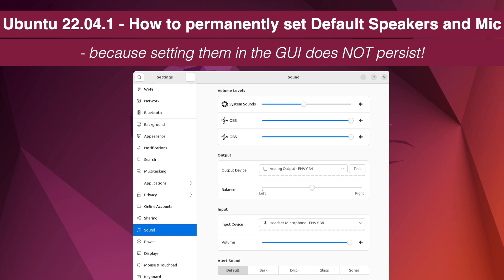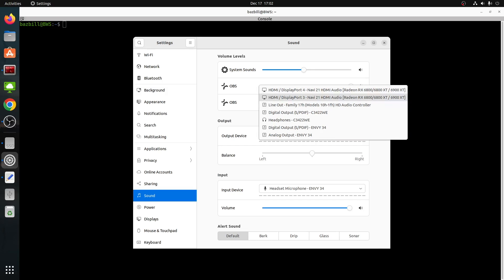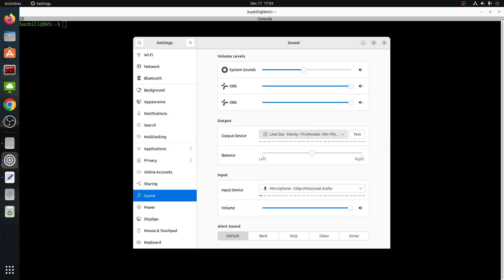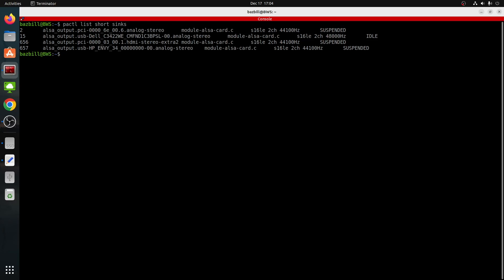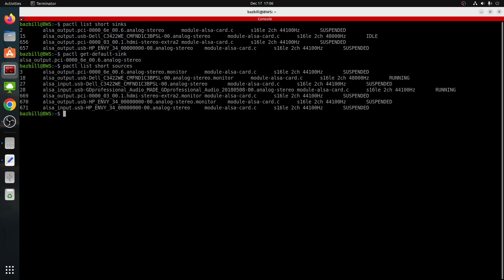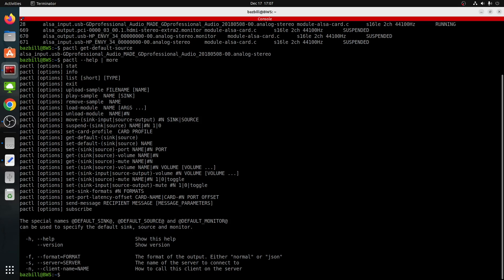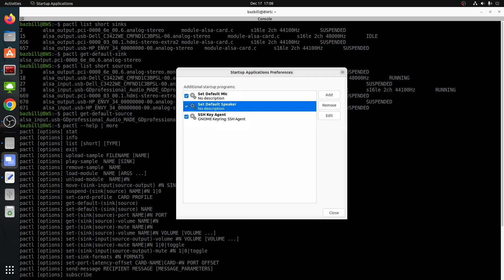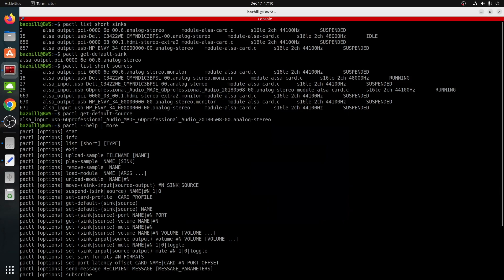How to permanently set default speaker and mic - Ubuntu 22.04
This video teaches you how to set a default speaker and microphone in Ubuntu 22.04.1 running Gnome. Since my system has multiple options for each, the OS would randomly choose one upon login - NOT IDEAL. I show how to select your preferred devices, get their IDs, and set them upon login!

0:00 - Intro and Background
2:35 - Jump to Solution

NOTE: After recording this video, I switched my Workstation to running Fedora Workstation 37 and did NOT have to do this. Fedora's implementation is smart enough to be saving my preferred audio devices. Additionally, Davinci Resolve was WAY easier to install and get working with my AMD CPU and GPU.

== Workstation Build:
Full Tower Case